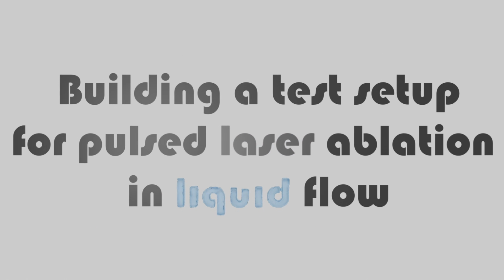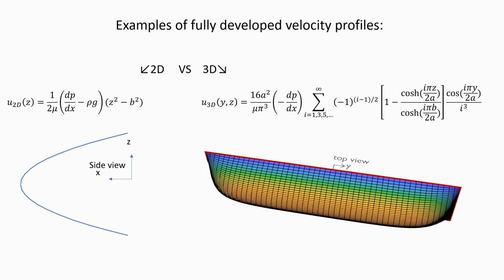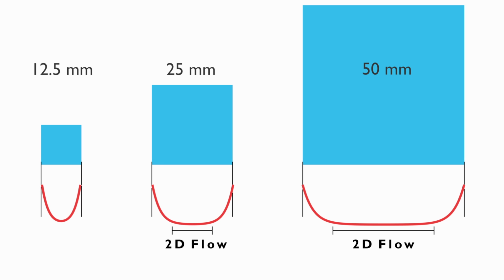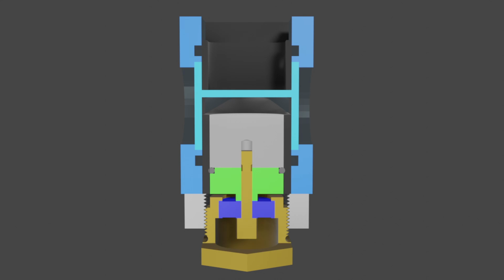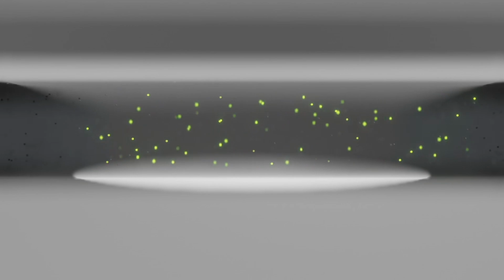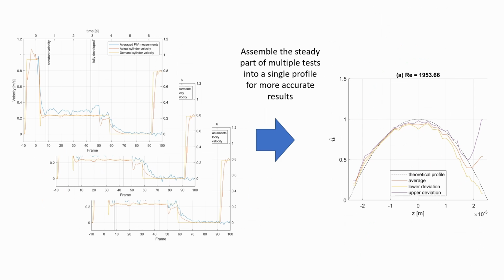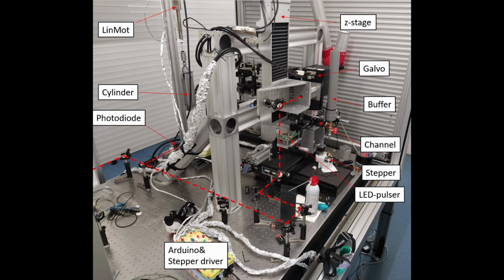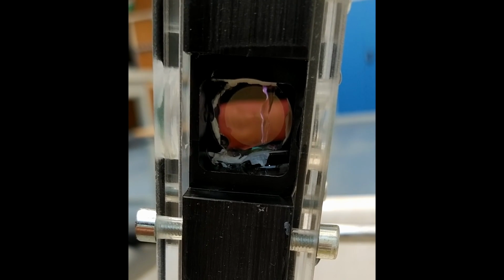Laser ablation in fully developed flow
For my master thesis I was tasked with building a test setup for laser ablation in liquid flow. Laser ablation in a liquid can improve the performance over in air ablation, but can also create obstructions in the form of persistent bubbles. Setups with a liquid flow, that can remove these bubbles, have been introduced already. However, these studies never investigated the interaction of the ablation process with the liquid flow in depth. That is why I created a setup that can help the scientific research on this topic.

This video gives a brief overview of the things I did during my master thesis. For more information you can have a look at my master thesis If you have any question, please let me know.